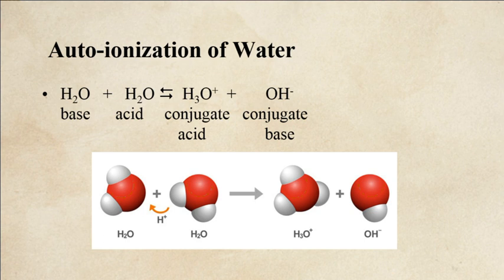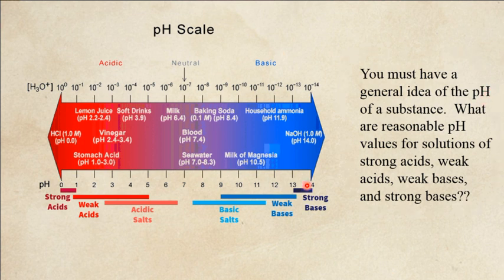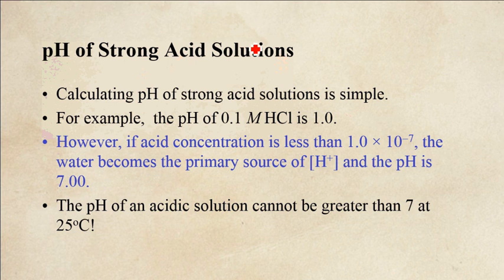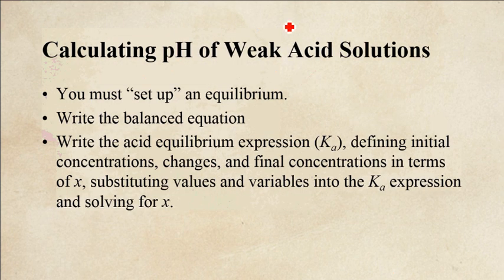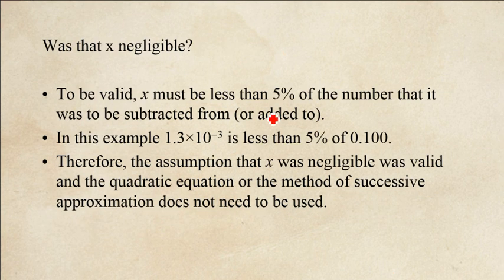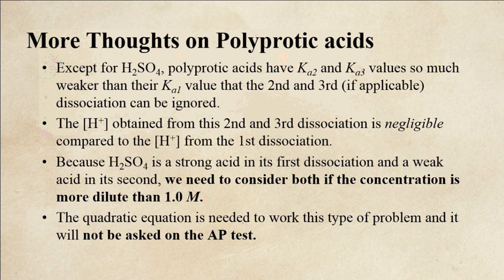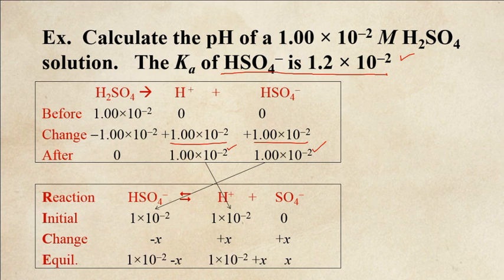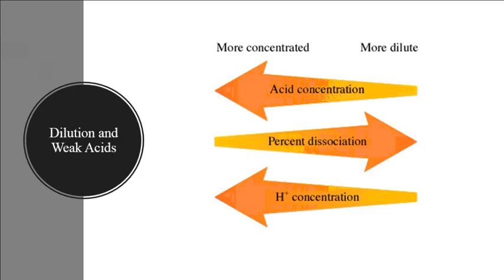AP Chem Acids Video 2 Acid Calcs Ch 14 Zumdahl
Acids Bases, Calculations, Ka, Weak acids